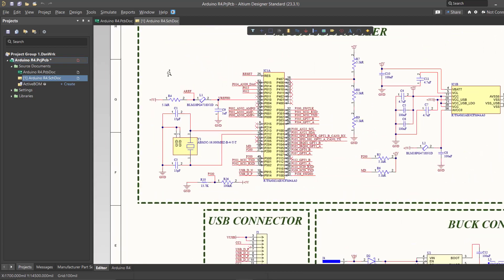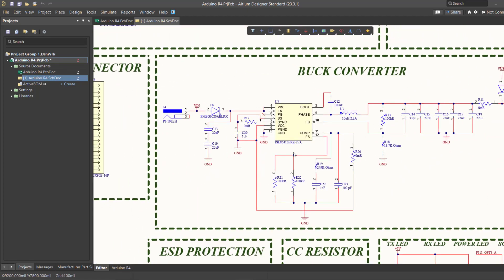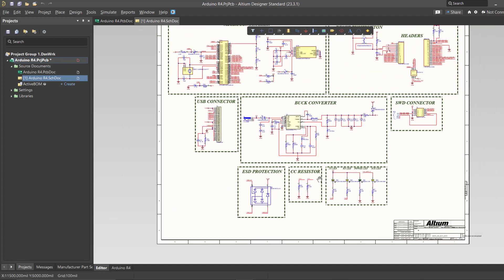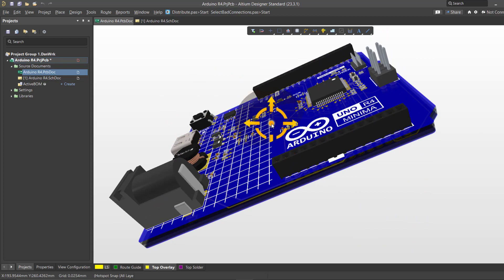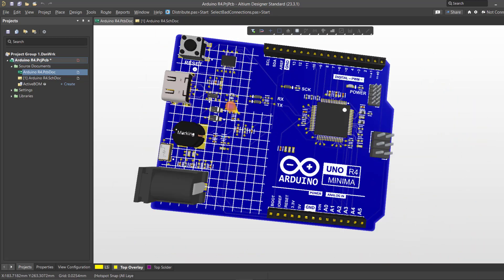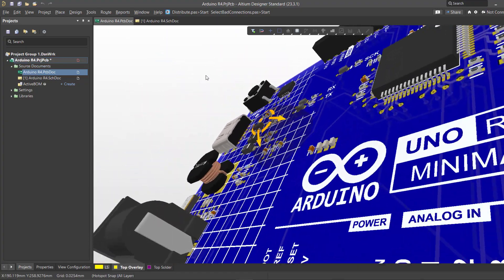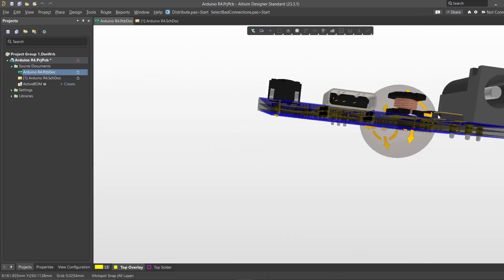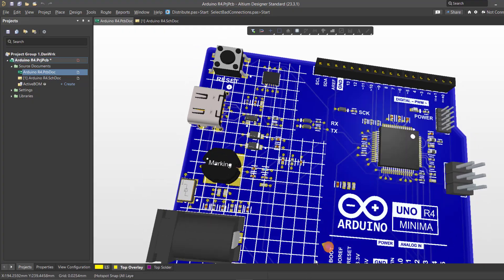Arduino UNO R4 Schematic & PCB Design Course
(Altium Educational Programs: Empowering the Next Generation of Engineers)
(Altium 365: The Next Generation Cloud Platform for Electronics Design Collaboration)
(Octopart: The Search Engine for Electronic Parts and Components)

NEW VIDEO!!
Welcome to our 1-minute introduction to the amazing Arduino R4 board! In this video, we'll take you on a quick tour of the Arduino R4, from its features and functionality to an in-depth look at its schematic design, PCB layout, and component placement.

Let's kick things off by unveiling the Arduino R4. This powerful board is packed with incredible features that make it perfect for your electronics projects.